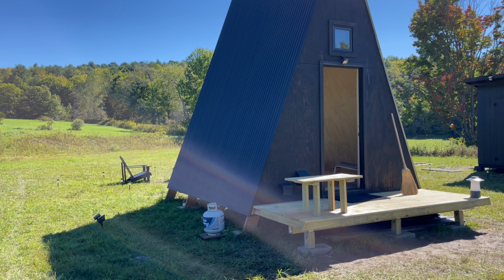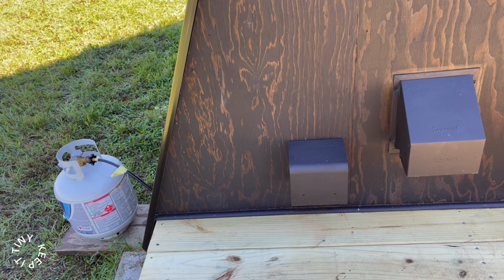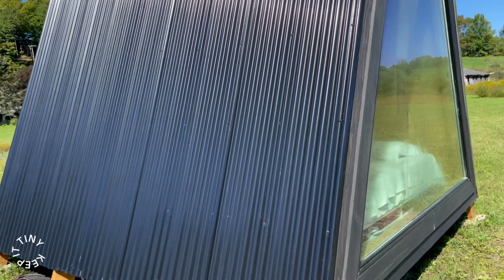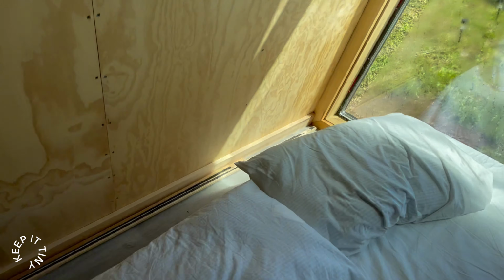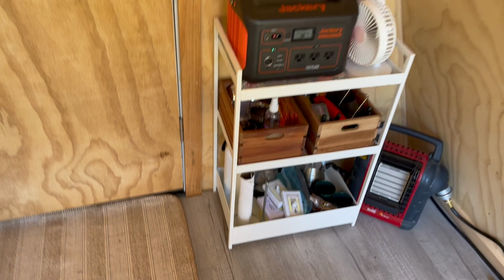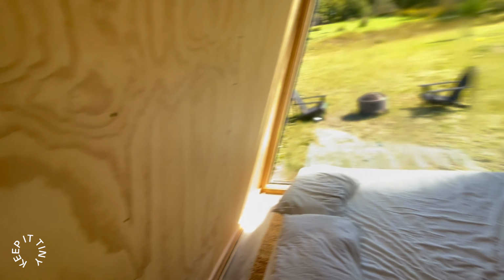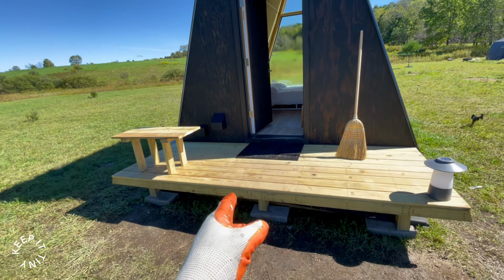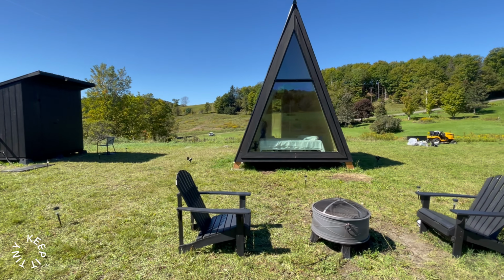CABIN AND GLAMPING SITE UPDATE | off-grid cabin, outhouse, deck, solar panels on Den Outdoors kit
Happy to share an a-frame cabin update of my glamping site for my glamping business. In a previous video (linked below) I walk you all through the journey I took to build this cabin kit. I got the cabin from a company called Den Outdoors a few months back and did the complete build in about 7 or 10 days. It certainly wasn't easy but I got it done.

In this video, I give a quick cabin update and also a miniature tour of my glamping site. I show all of the aspects of my off-grid cabin setup and even give a sneak peek of the off-grid outhouse.

Want to chat with me directly? I am now working with people one on one!

Sign up to Airbnb and get $40 on top of what your first guest pays you!

KEEP IT TINY MEDIA:
The business side of tiny homes, domes, tents, glamping, and everything in between.

☀️ 🔋🔌 3 STEP SOLAR POWER SET UP ☀️ 🔋🔌

All in one battery & inverter
Affordable & high powered solar panel
Adapter to connect the battery and the panel

* The battery is housed inside a special box that allows you to plug regular chords and USB chords into it. The above three items are LITERALLY all you will need for unlimited solar power.

*All content on the Keep It Tiny YouTube channel reflects my own opinions and should NOT be taken as legal advice, financial advice, or investment advice. Please seek out the guidance of professionally trained and licensed individuals before making any decisions.

(this video is about: tiny house,living big in a tiny house,den outdoors,den outdoors a frame,den outdoors review,prefab cabin,cabin kit,a frame cabin kit,glamping ideas,glamping,glamping tents,robuilt,glamping business,buying a cabin,cabin on vrbo,how to start a glamping business,den a frame,kai andrew,cabin,2021 cabin build,den outdoors cabin kit,cabin delivery,den outdoors builds,den outdoors tips,glamping airbnb,complete cabin build,cabin build 2021,tiny home)